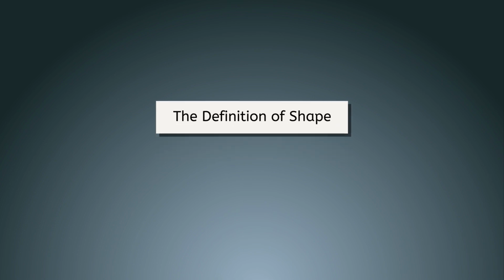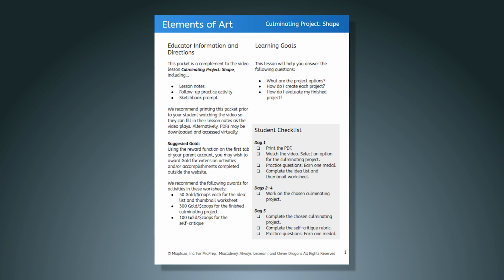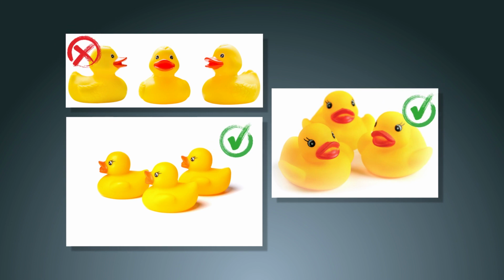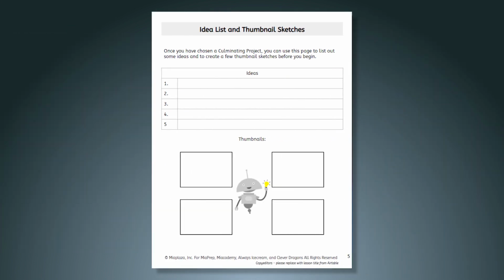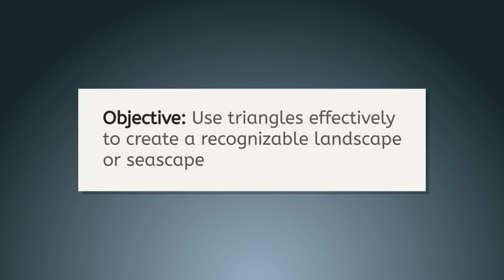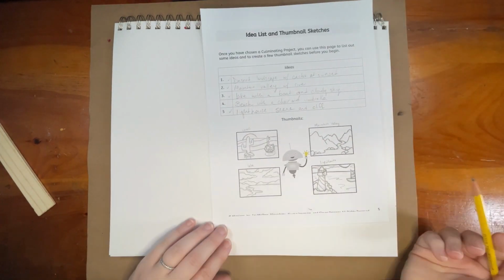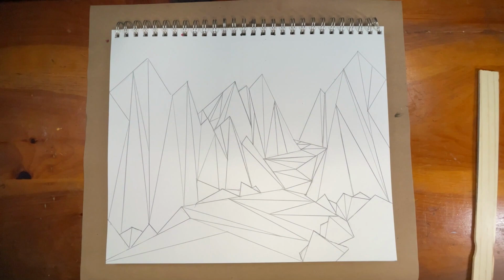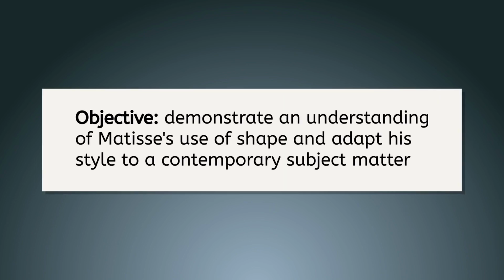Culminating Project: Shape - Using Shapes in Your Own Artwork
Let's make our own shape-based artwork! In this high school art lesson, students will choose a shape-based art project that aligns with their strengths and interests to create a piece of art that showcases their understanding of shape. This lesson is part of MiaPrep’s Elements of Art 1 course.